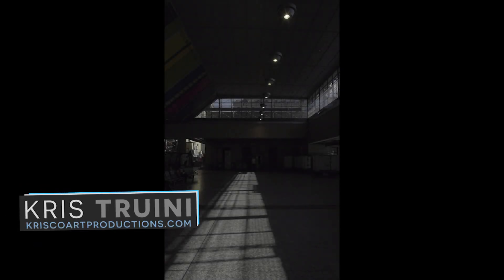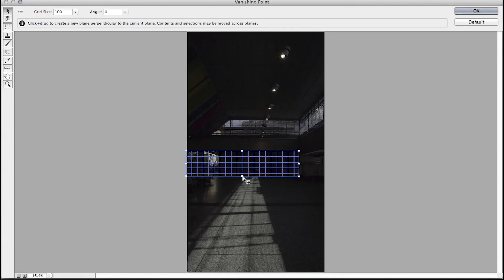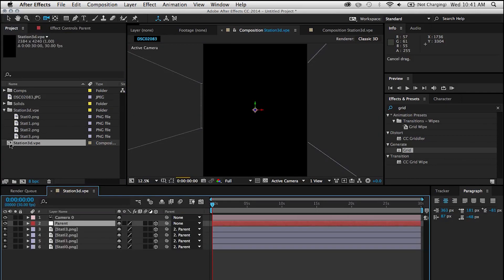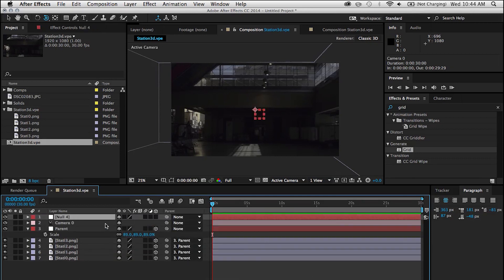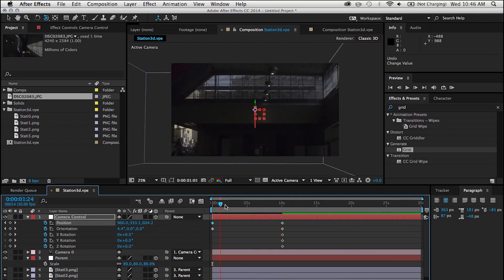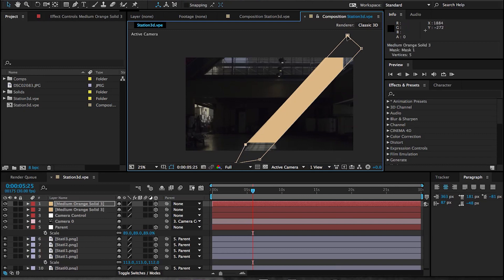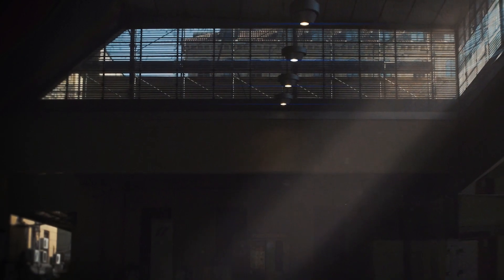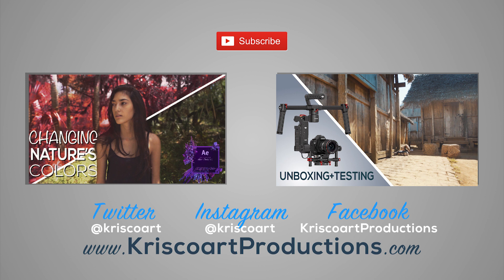Make a 3D Room from a 2D Picture - After Effects Tutorial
Today we look at how to use a powerful tool within Photoshop called Vanishing Point and use it to create a 3D environment in After Effects. The effect is incredibly simple to pull off and creates some pretty amazing results.

Computer Specs:
MacBook Pro 15"
16GB RAM

Shot using: Sony A7s, Rokinon CINE T1.5 24mm,